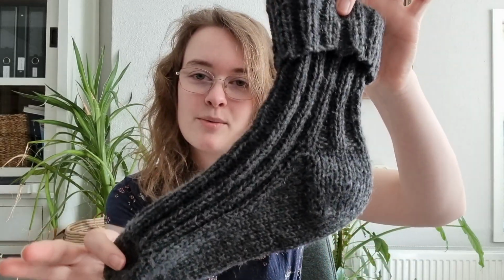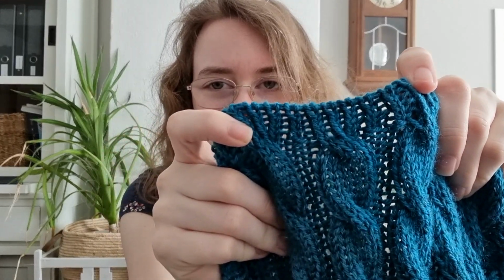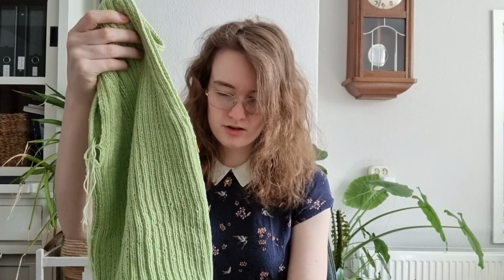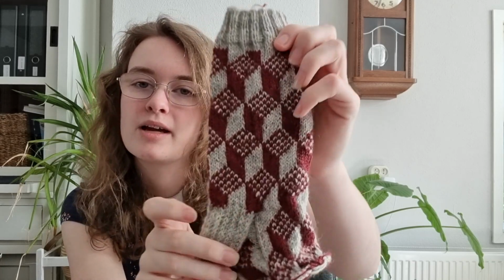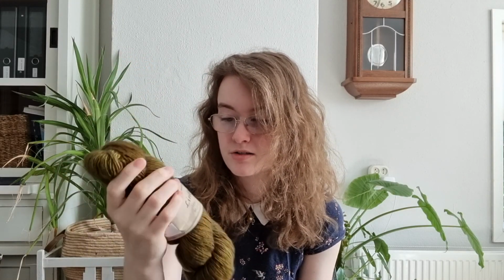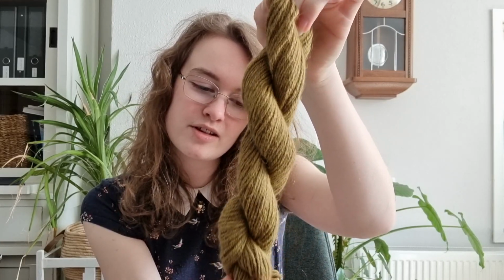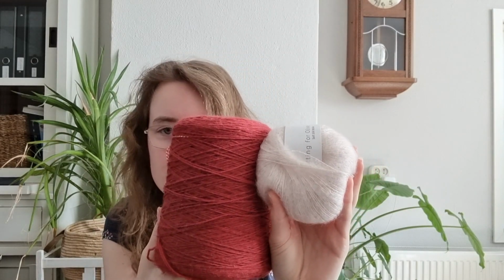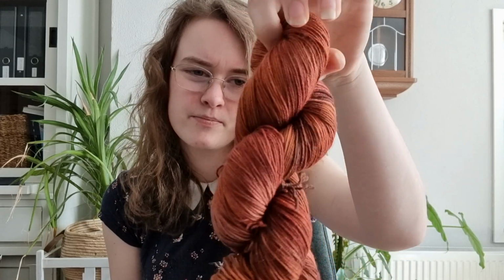Knitting podcast Ep. 7 | Sunday socks and new mohair!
Welcome back to my knitting podcast! In this video I talk you through everything knitting related I did last month. I have knit a pair of Sunday Socks in just one week and made progress on my sweater no 15 and camisole no 5. New acquisitions will also get a spotlight in this video: I splurged during the Handwerkbeurs in Zwolle and treated myself to a little haul with stunning Knitting for Olive yarn.

Timestamps:
00:00 Intro
00:30 Finished objects
05:29 Wips
19:14 Acquisitions
34:18 Upcoming projects

- The mindful creators (Fem): @themindfulcreators